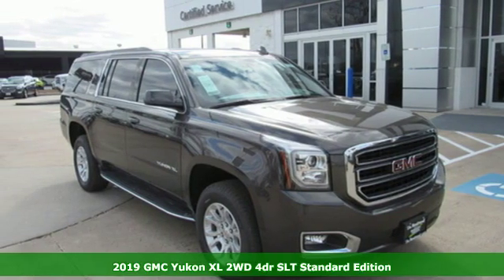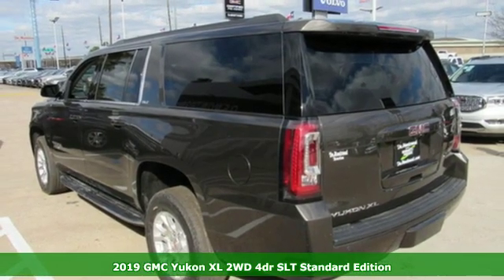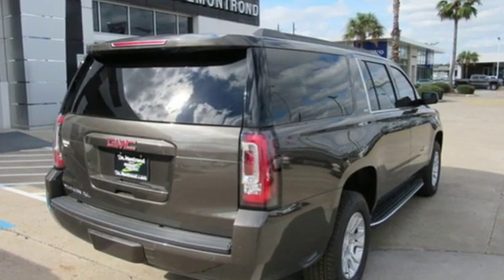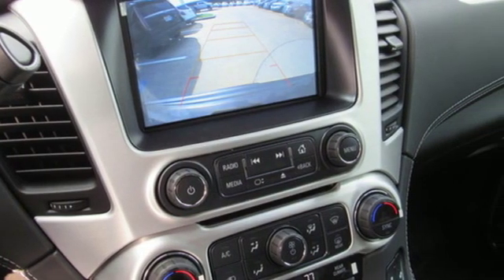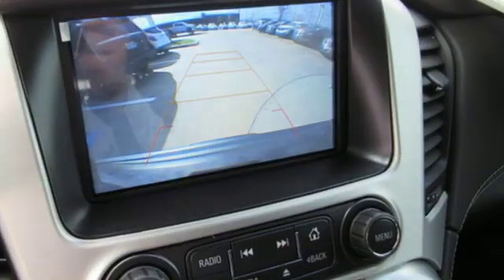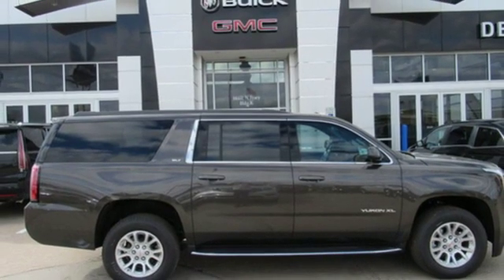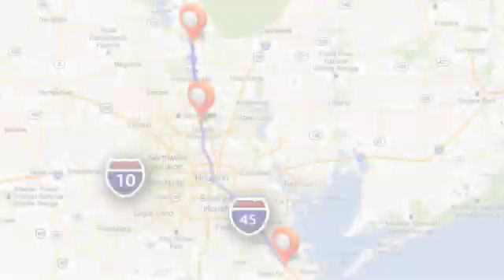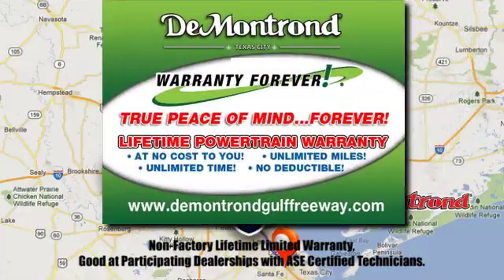New 2019 GMC Yukon XL Houston Spring, TX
Year: 2019
Make: GMC
Model: Yukon XL
Trim: 2WD 4dr SLT Standard Edition
Engine: 325 L 8 Cyl. Cyl.
Color: SMOKEY QUARTZ
Interior: JET BLK
Stock #: G72266
VIN: 1GKS1JKC4KR178595

Address:
14101 North Fwy